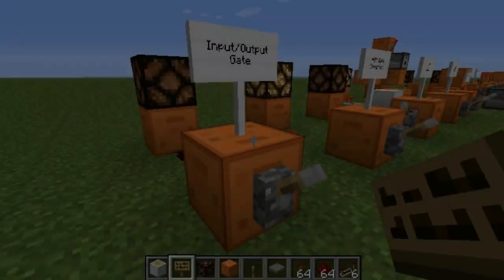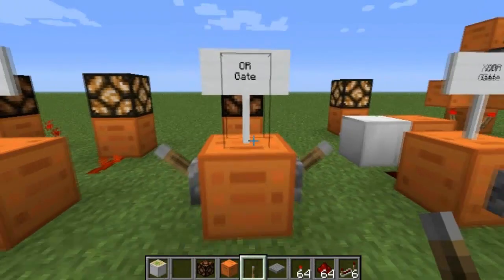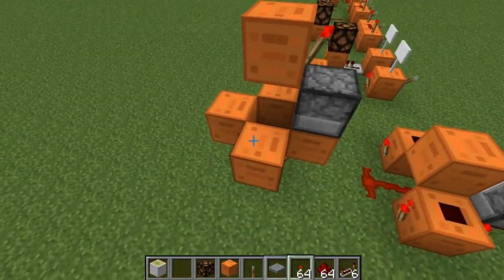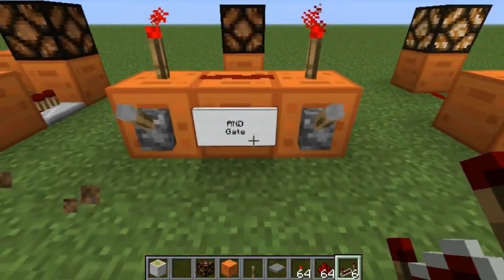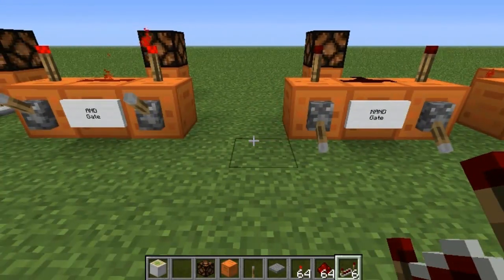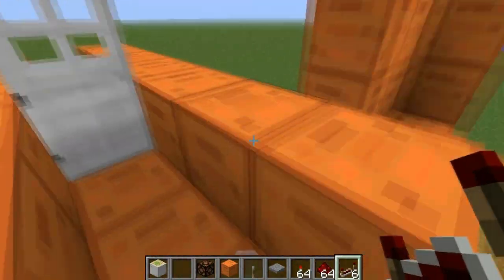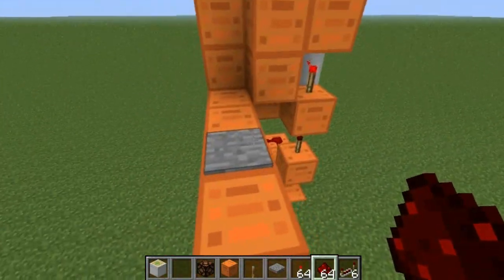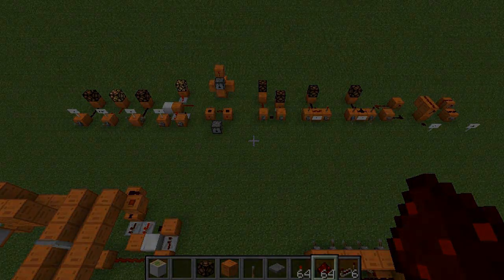Redstone101 :: Mediocre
This time we go in deeper and discuss logical gates and a circut! Wohoo!